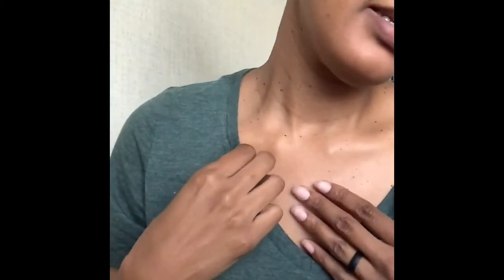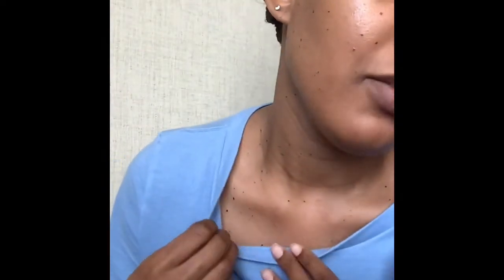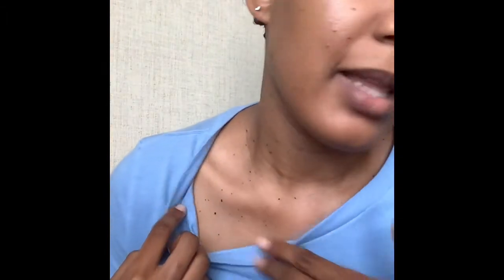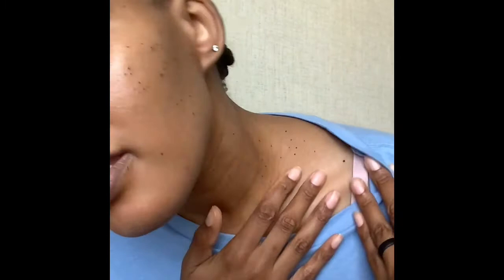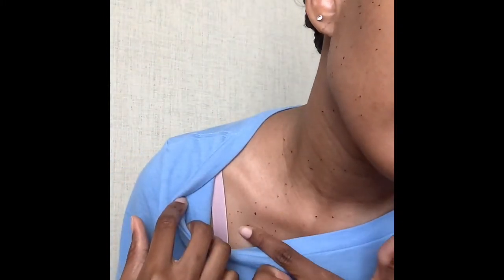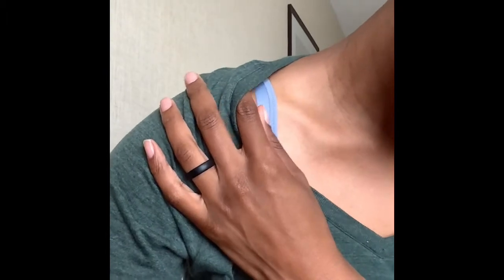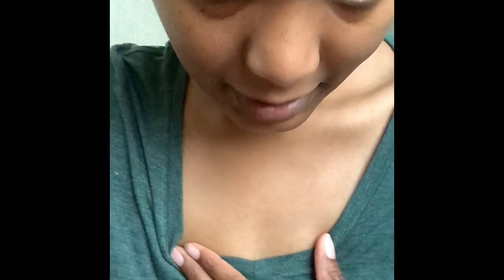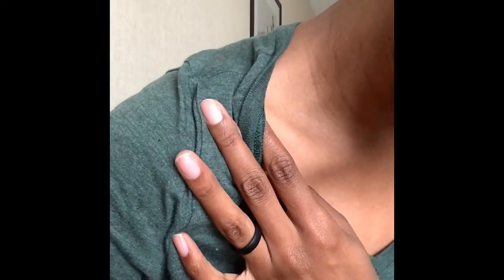I got my moles removed l DPN removal before and after